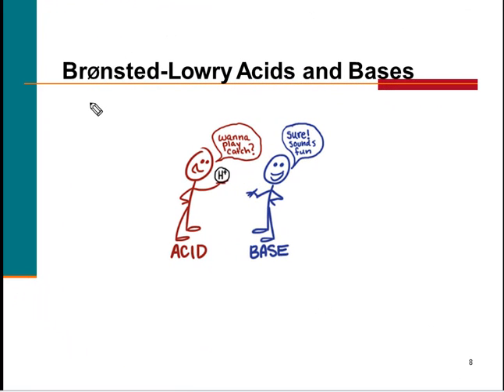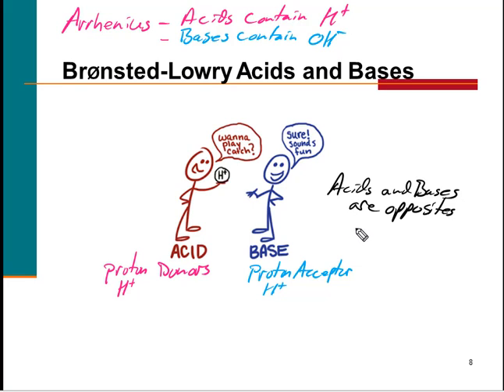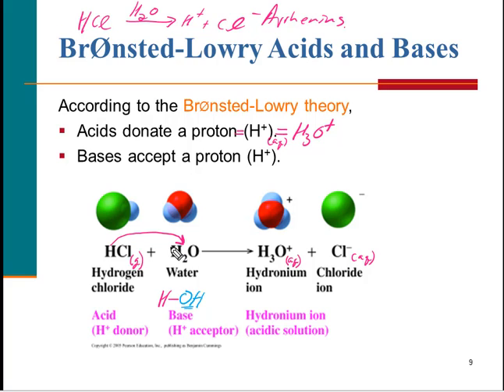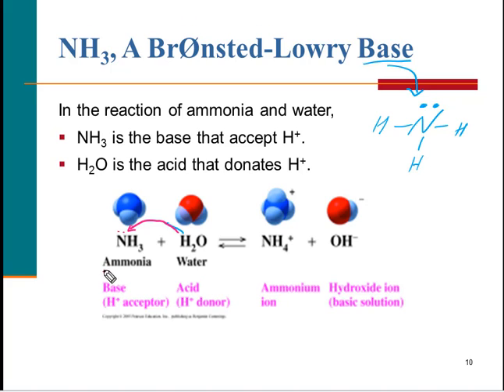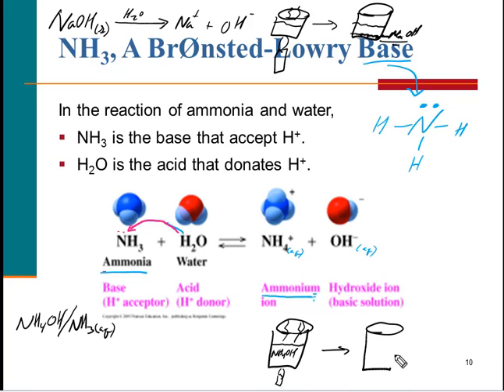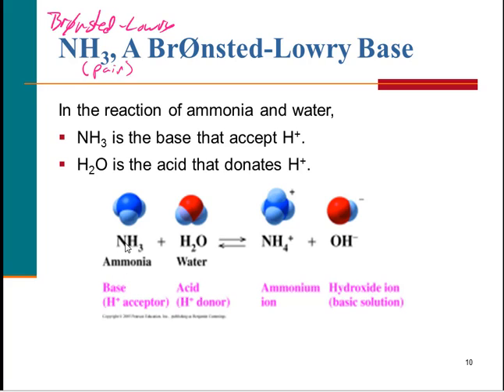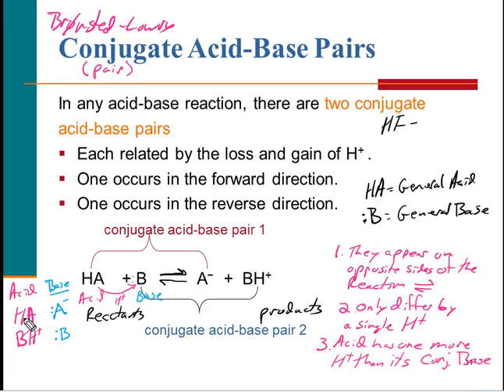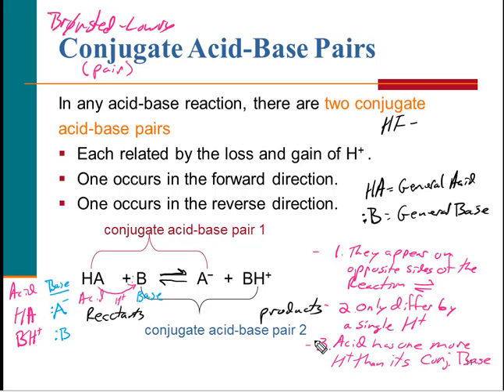Bronsted Acids Bases